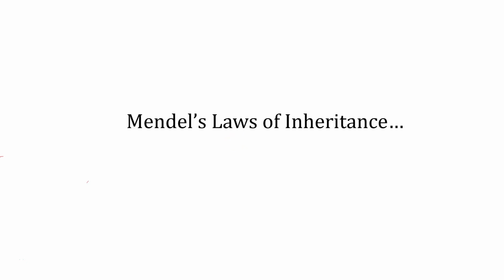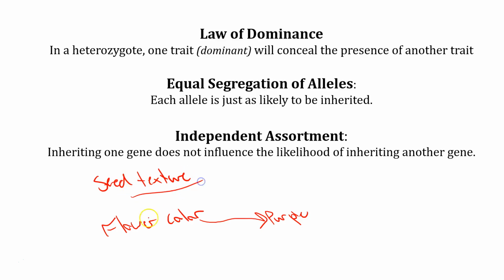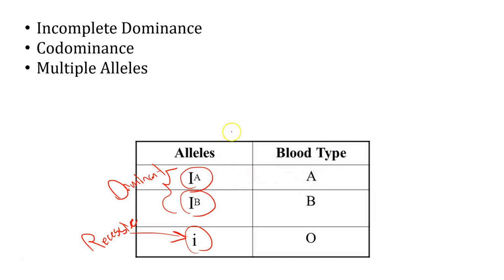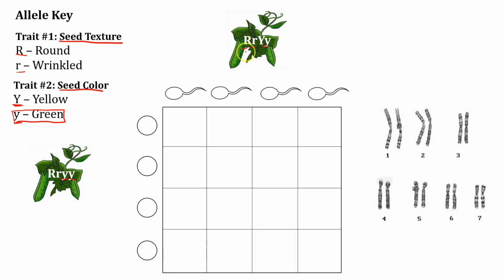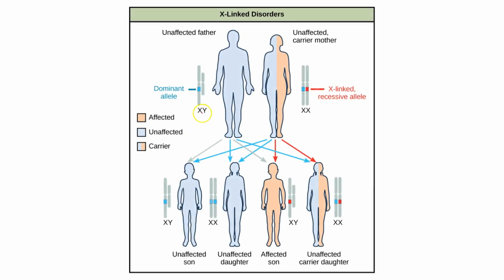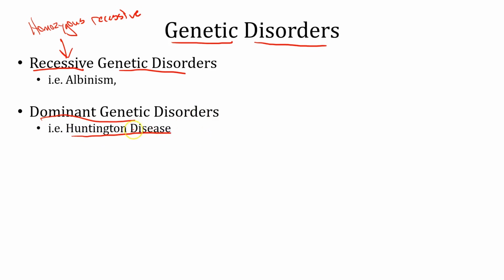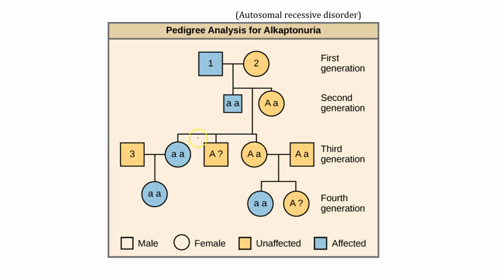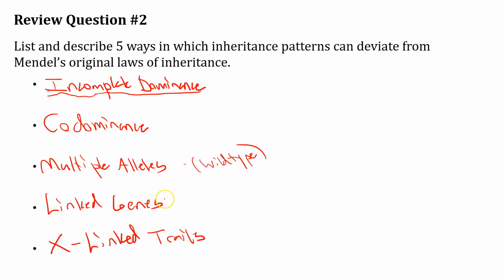Ch 12 Mendel's Experiments - II